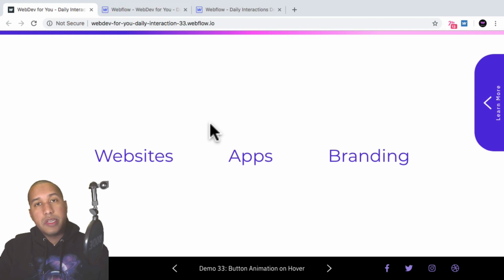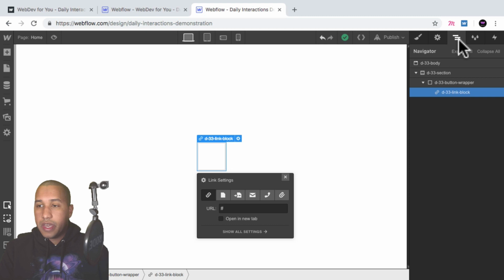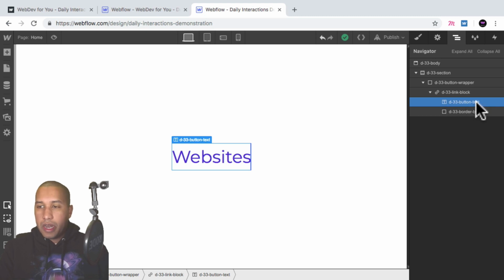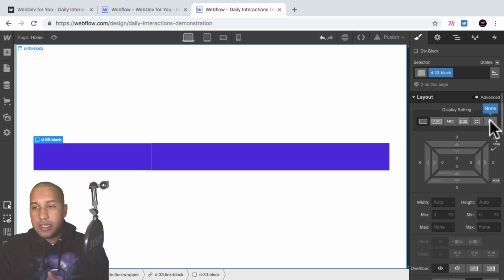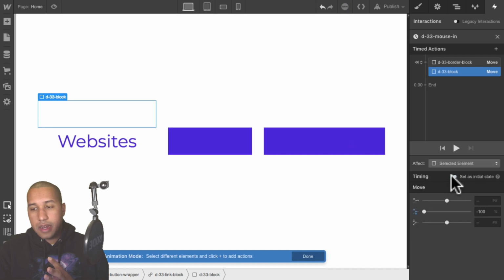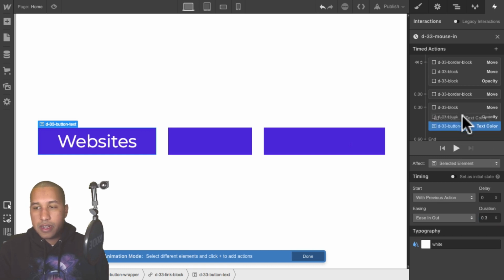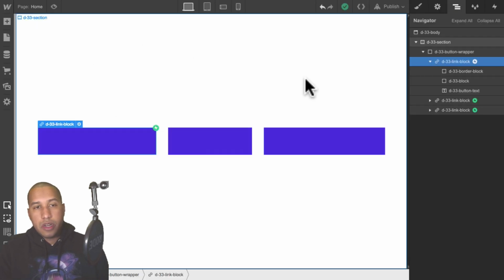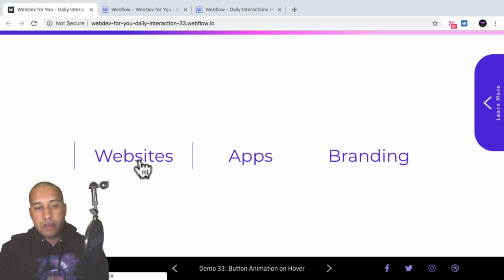Daily Interaction #33 | Button Animation on Hover | WebDev For You | Made in Webflow